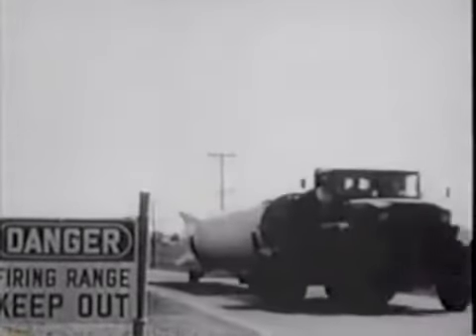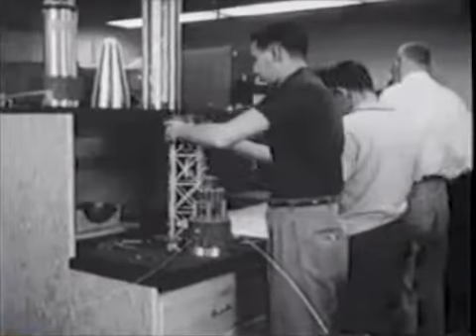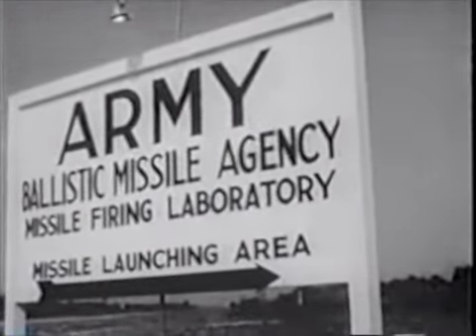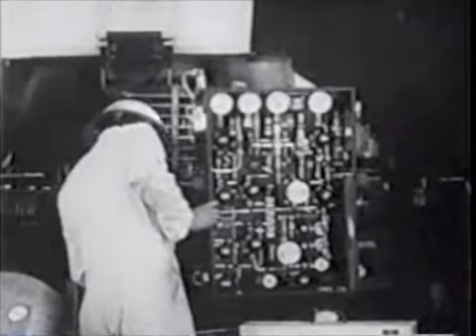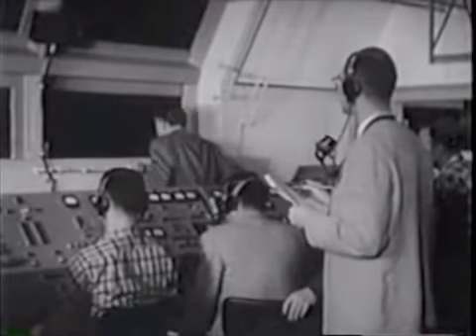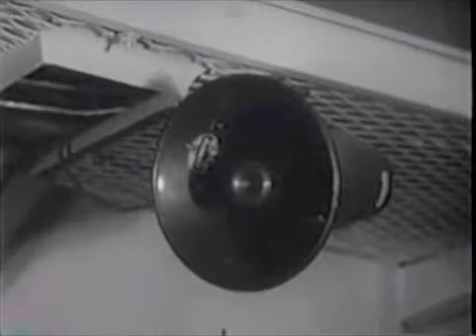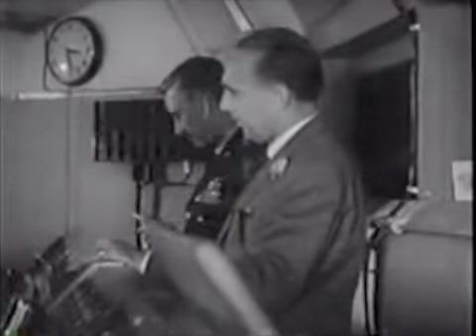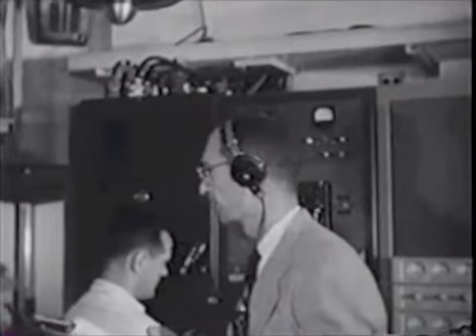Explorer 1, part 2 of 4 YouTube